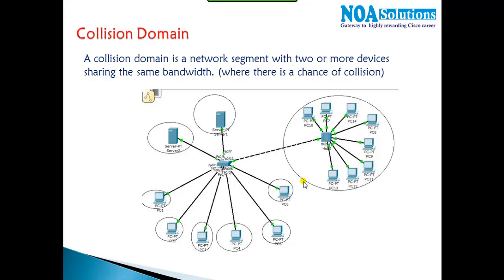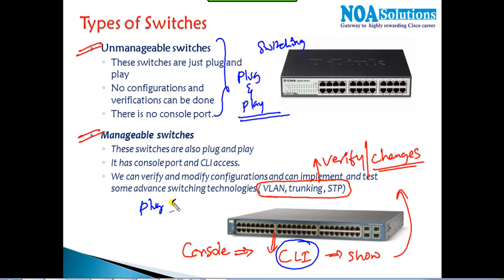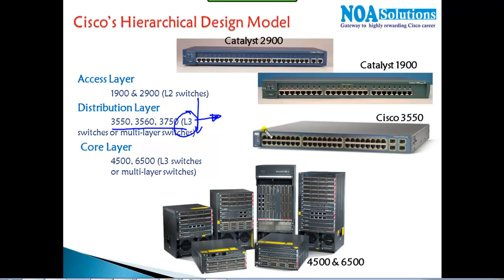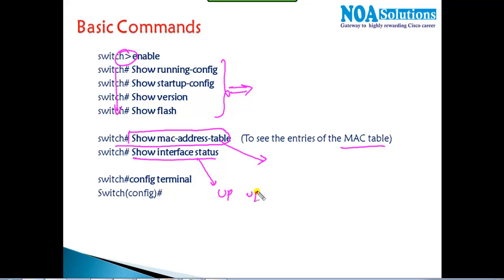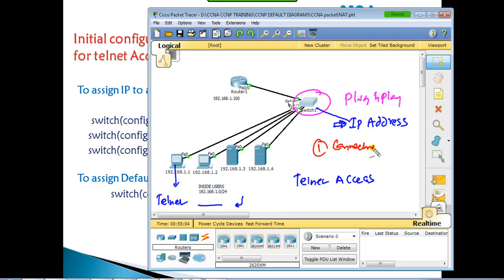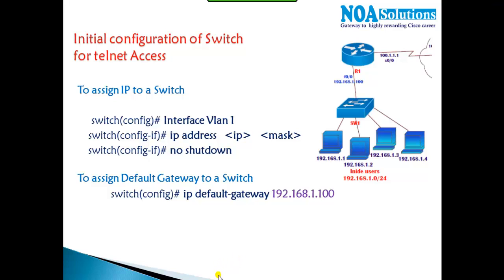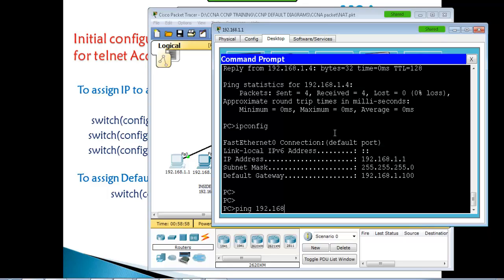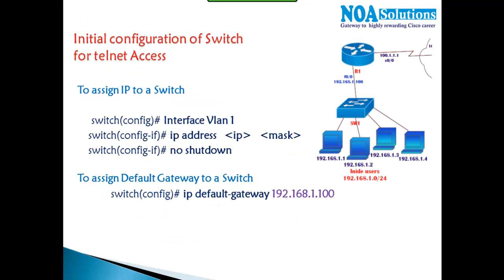Switch Basic Configuration - Video By Sikandar Shaik || Dual CCIE (RS/SP) # 35012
Unlock the secrets of switch configuration with Sikandar Shaik, a Dual CCIE (RS/SP) #35012, in this must-watch video! Whether you're just starting out or looking to deepen your networking knowledge, Sikandar breaks down switch basics in an easy-to-follow, hands-on manner that will have you mastering configurations in no time.

In this video, Sikandar covers the core concepts that form the backbone of networking switches, guiding you through everything from VLAN configuration to IP addressing and much more. With his expertise, you'll not only learn how to set up switches but also understand the vital role they play in ensuring smooth and secure network connectivity.

Sikandar doesn't just explain the theory—he takes you through real-world scenarios and demonstrates step-by-step how to configure switches, troubleshoot common issues, and implement best practices. Whether you're aiming for CCNP certification or just want to level up your networking skills, this video is your key to success.

Why should you watch? Here’s why:
Learn switch basics from a Dual CCIE with years of real-world experience.
Master VLANs, interfaces, subnetting, and IP addressing with hands-on examples.
Perfect for CCNP Switch exam preparation or anyone looking to enhance their networking expertise.
Learn from a networking pro who simplifies complex concepts into actionable steps.

Video Highlights:
In-depth explanation of switch functionality and its crucial role in networks.
Step-by-step configuration of VLANs and interfaces.
Hands-on demonstrations with real-world examples to ensure you get it right.
Pro tips and best practices to optimize your network configurations and performance.
A clear, simplified approach to mastering switches and network connectivity.